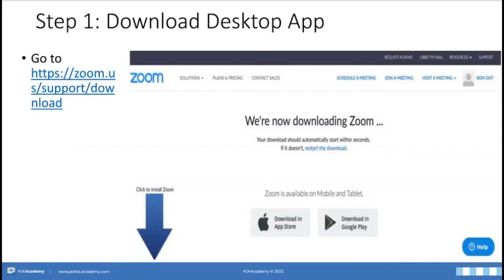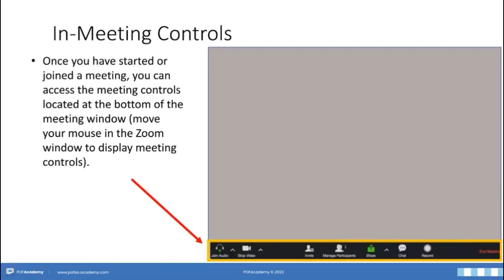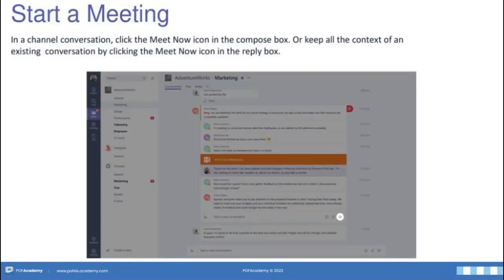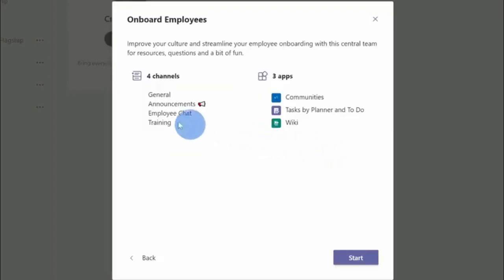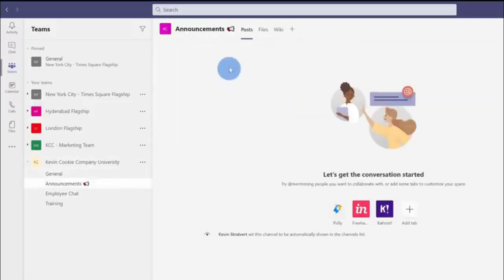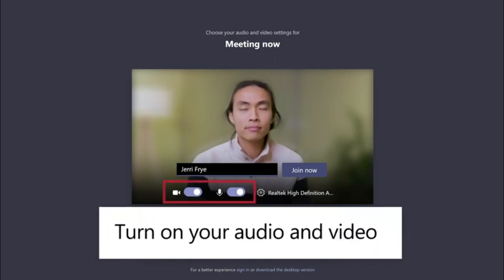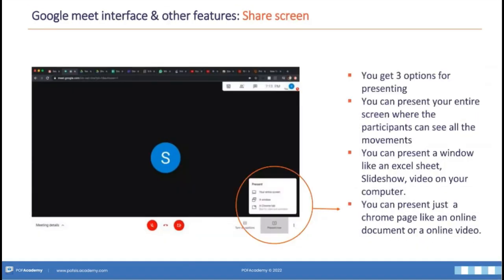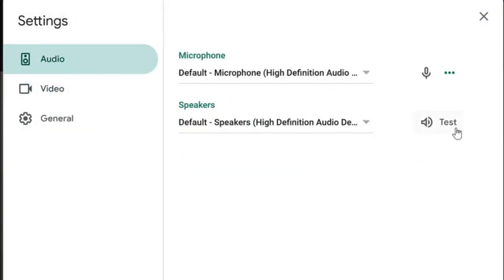MS Teams - Basic